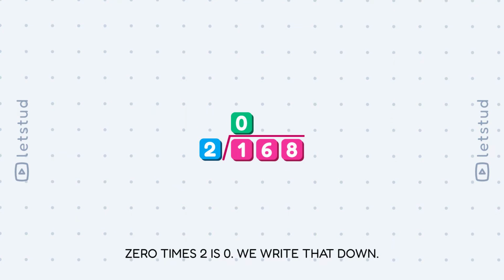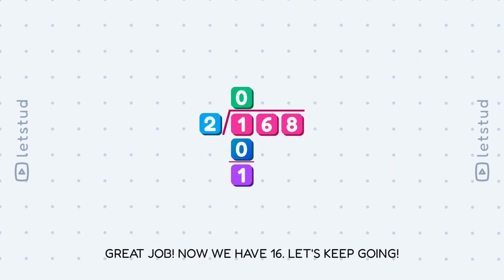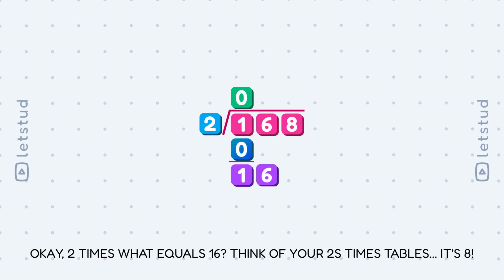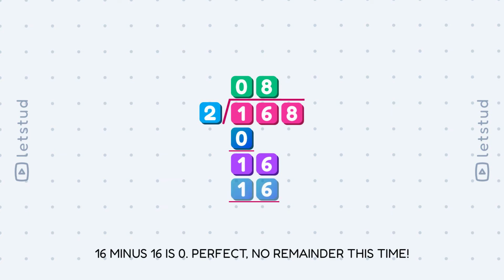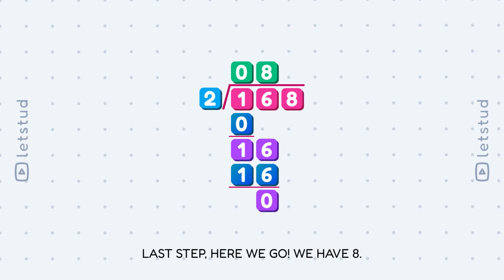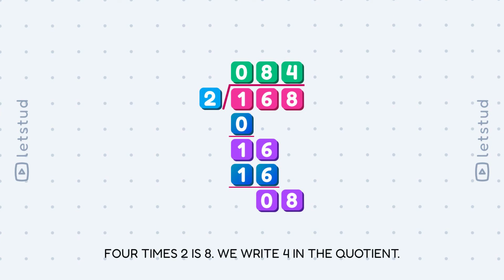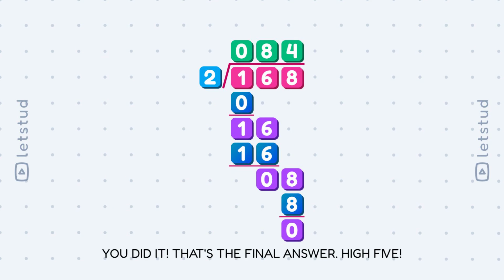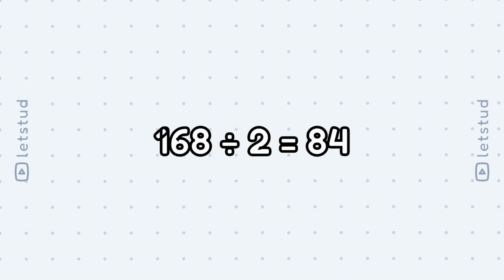Long Division of 168 ÷ 2 | Step-by-Step Math Tutorial for Kids